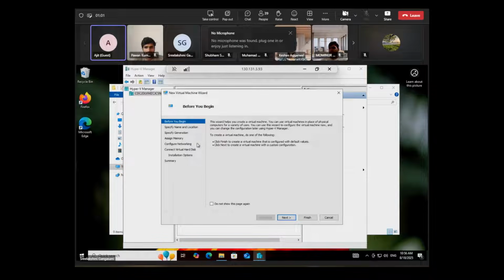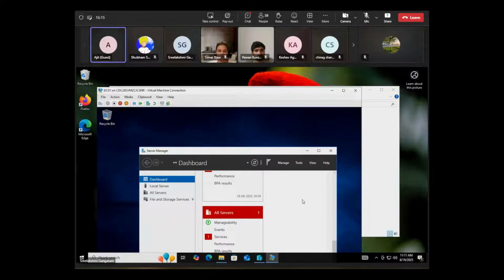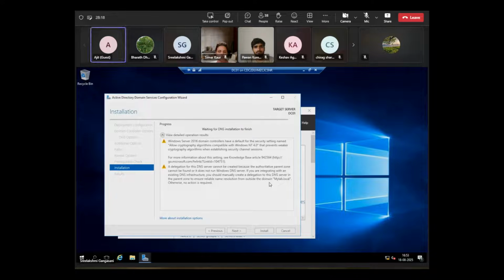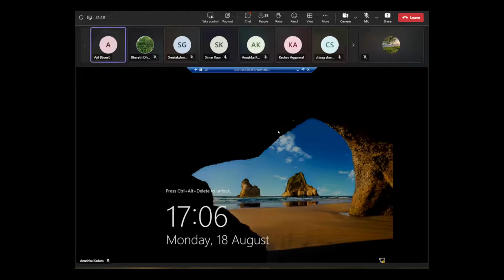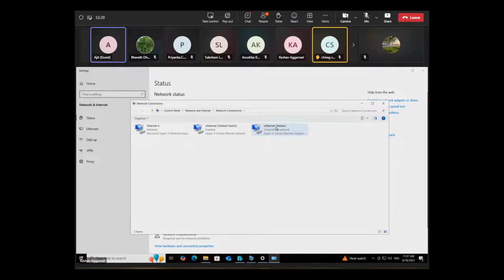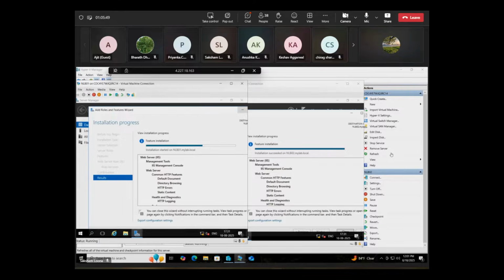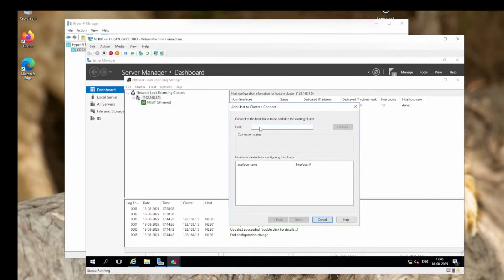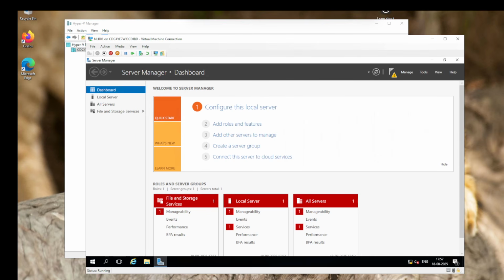Setting up VM, DC & Clusters in HyperV -18th Aug